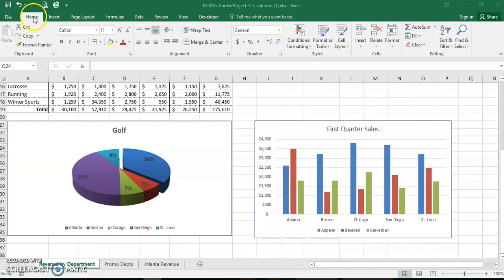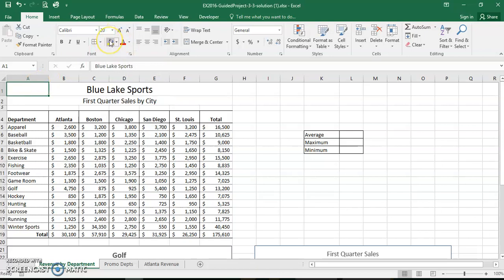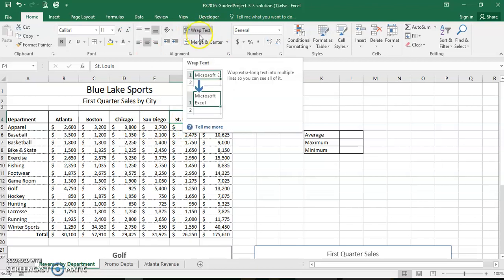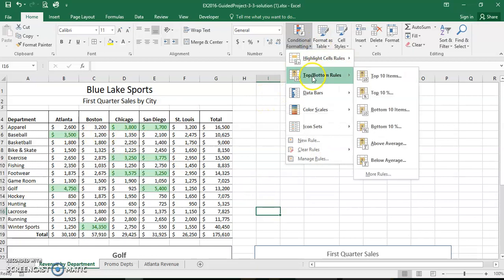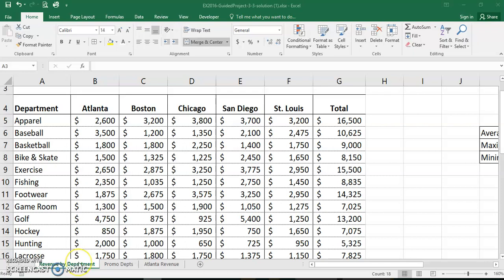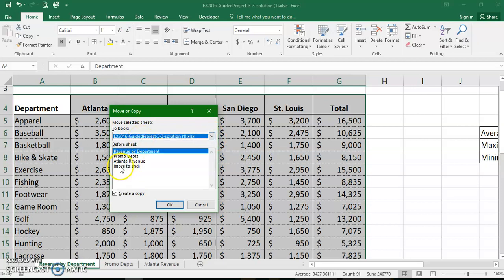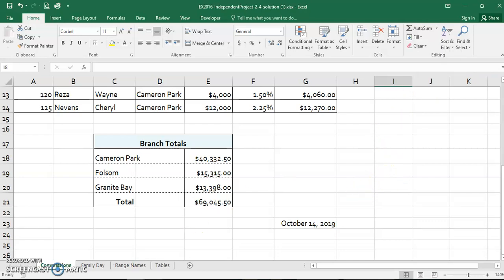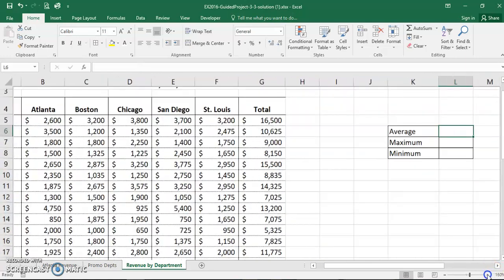Final Exam Review Part 1